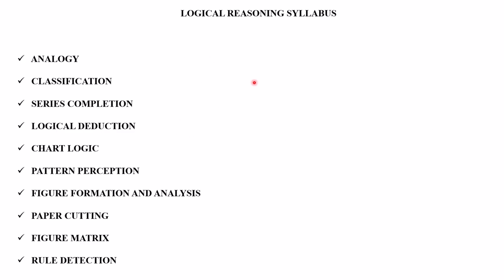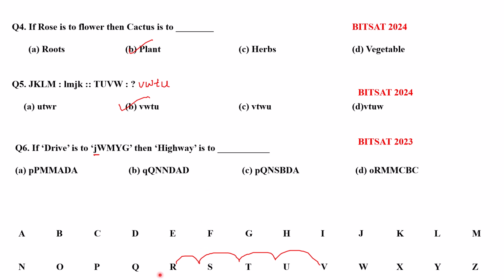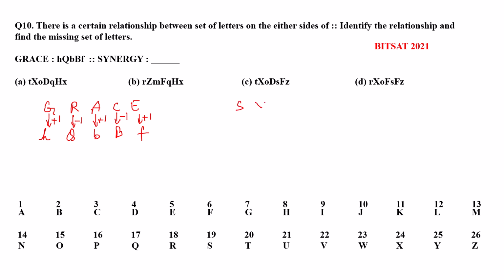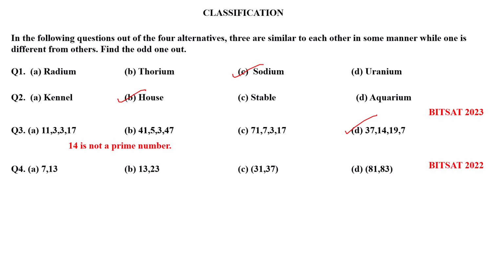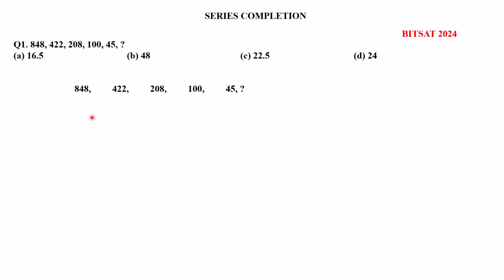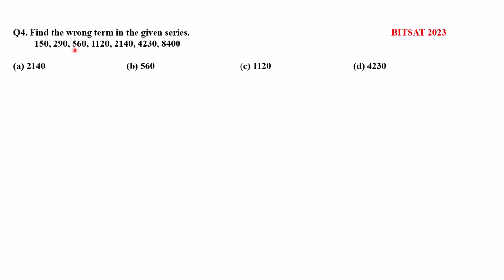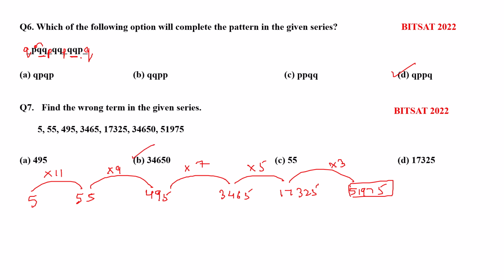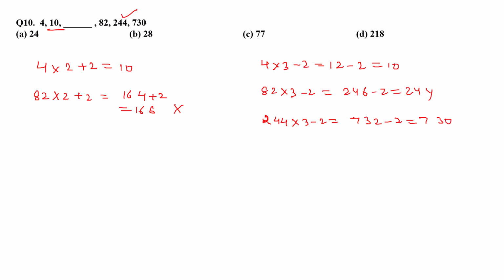CRACK BITSAT 2025 - TOP 30 LOGICAL REASONING QUESTIONS INCLUDING PYQ'sl BITSAT EXAM - PART 1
BITSAT 2025 TOP 30 LOGICAL REASONING QUESTIONS INCLUDING PREVIOUS YEAR QUESTIONS | PYQ's
Topics Covered
1. Analogy
2. Series Completion
3. Classification